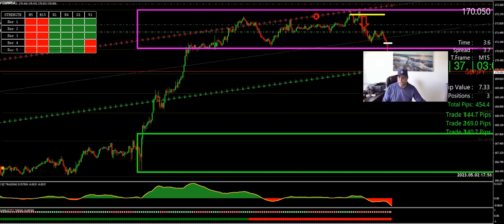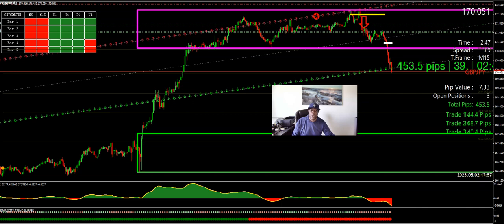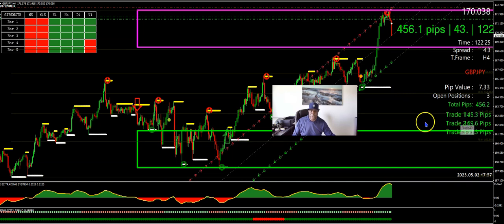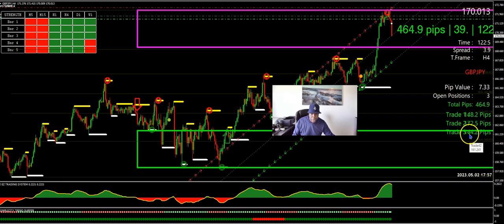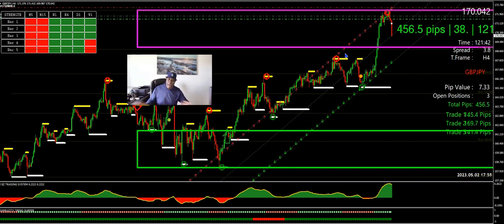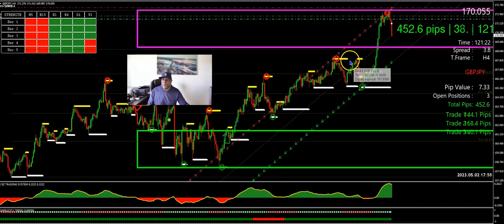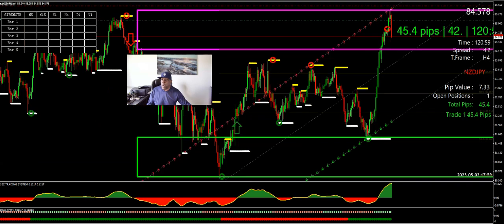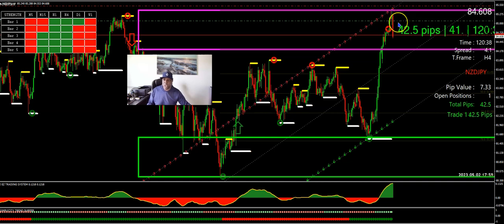🔥LIVE PROOF THAT TRADING IS SUPER EZ🔥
FULLY CUSTOMIZABLE MULTI-CONVERSION TRADING SYSTEM
BEST FOREX TRADING SYSTEM 2020#trading#LIVE,